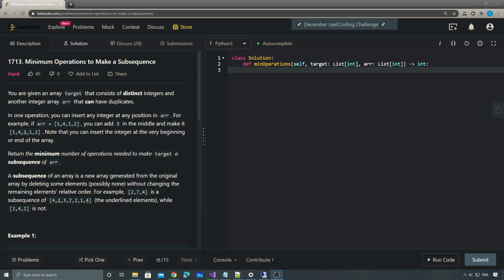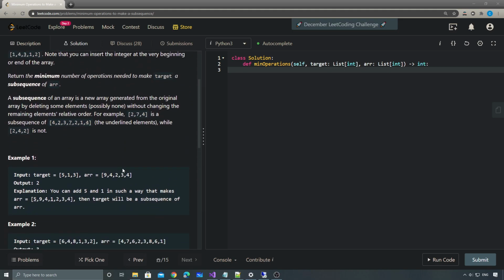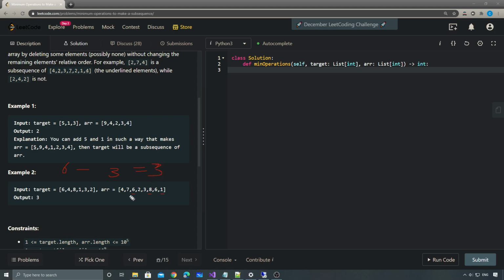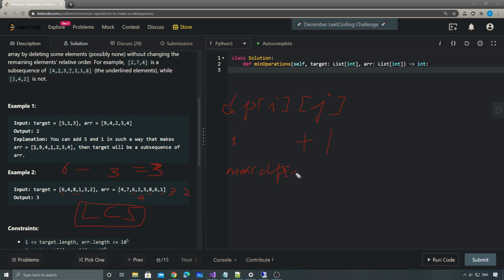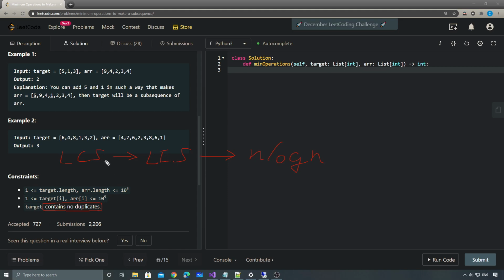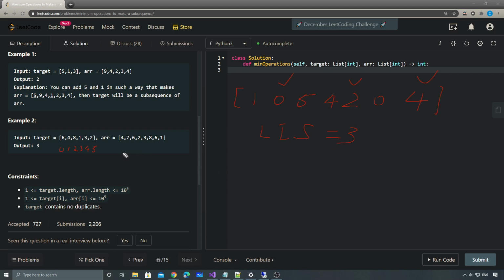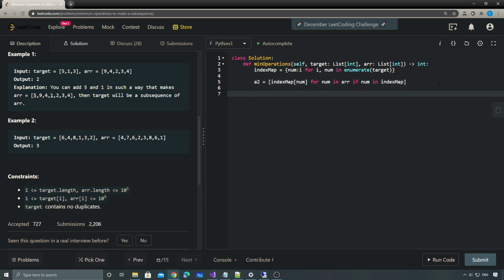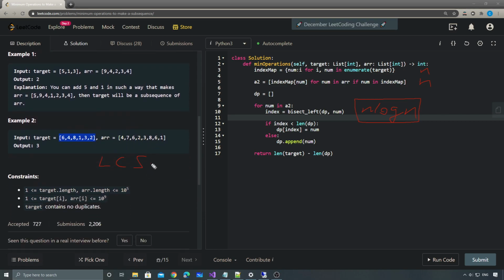LeetCode 1713. Minimum Operations to Make a Subsequence